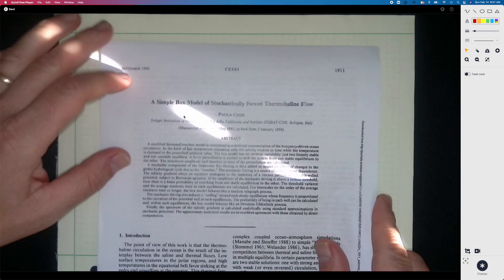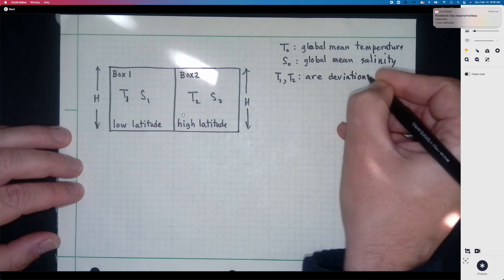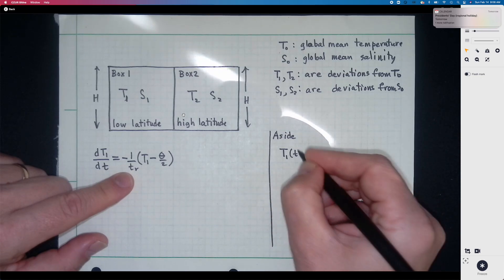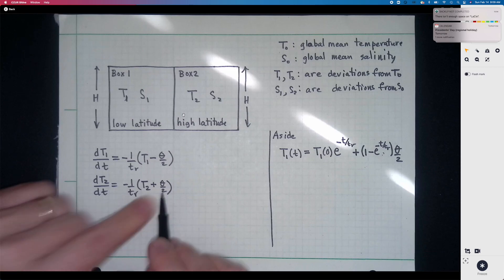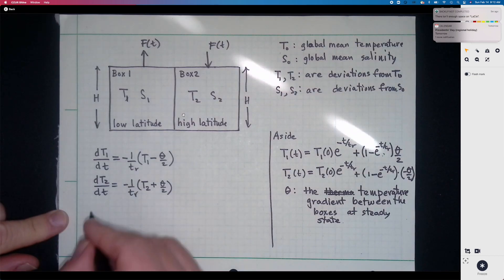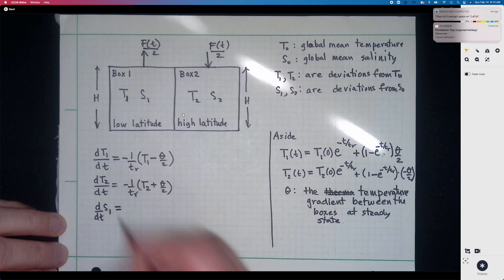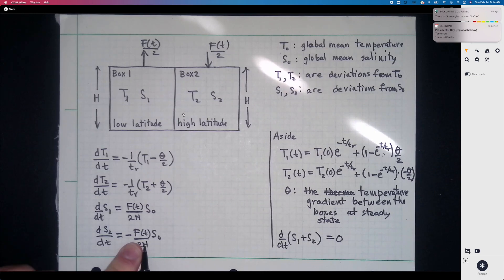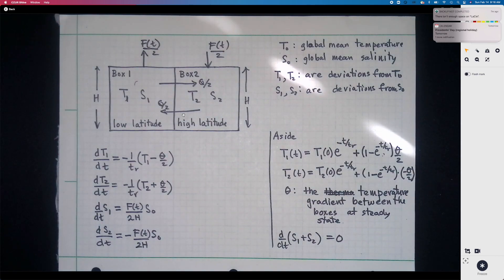ESS 212 Lecture 6 Part 1